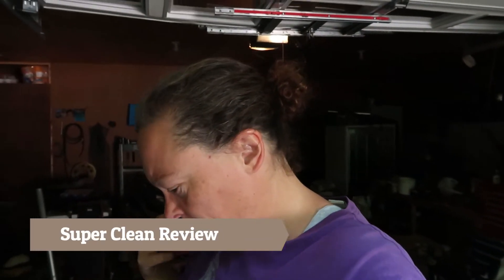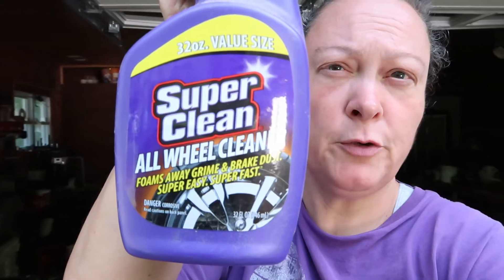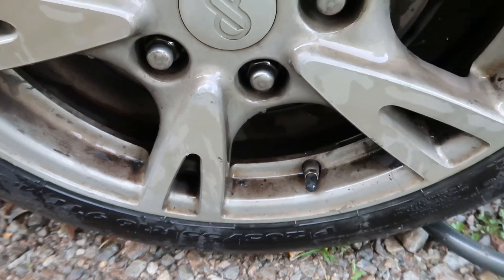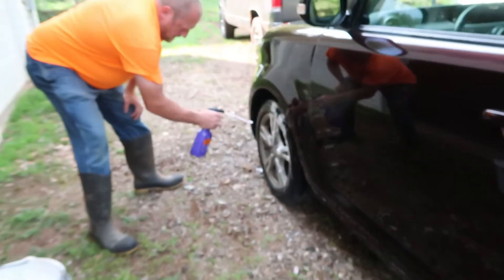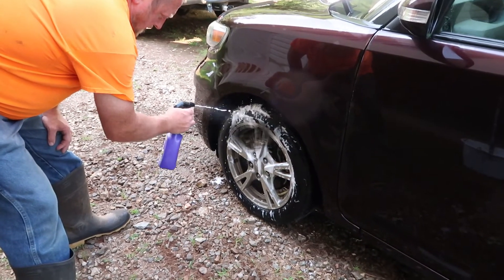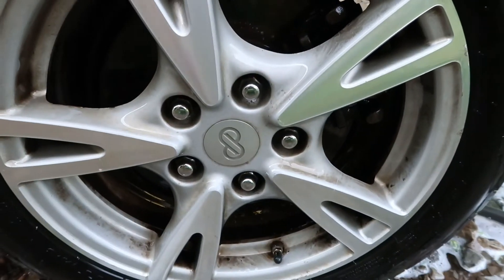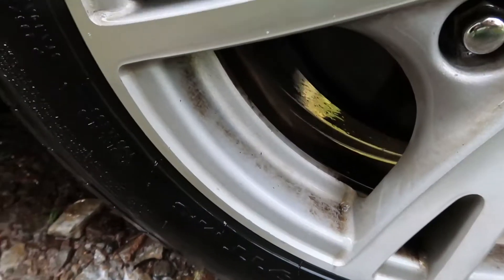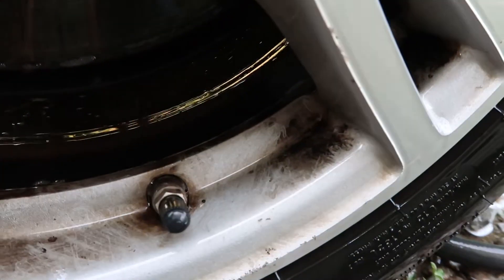Super Clean Review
Hello this company reached out to us for a review. Well here it is.
We really was not impressed with the product nor the fumes, smell.